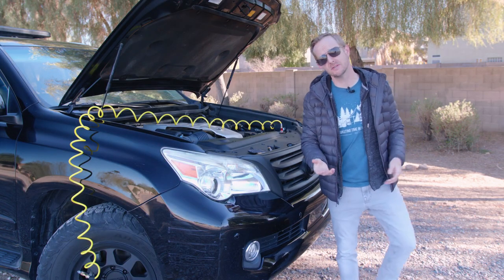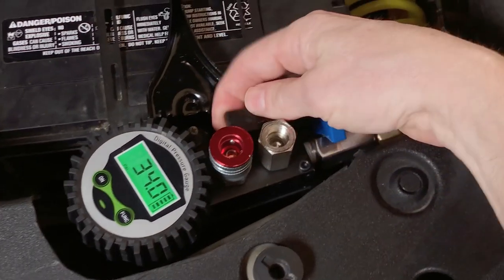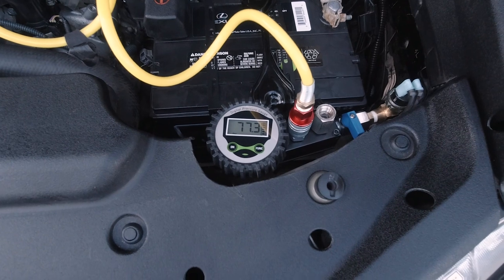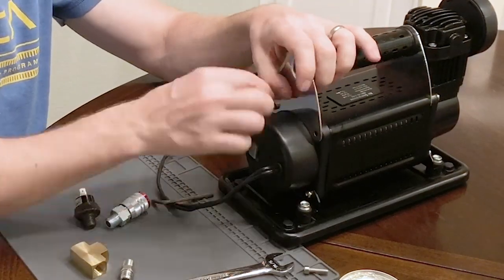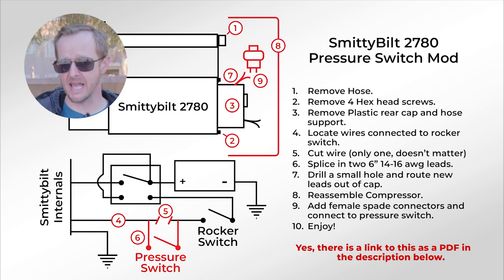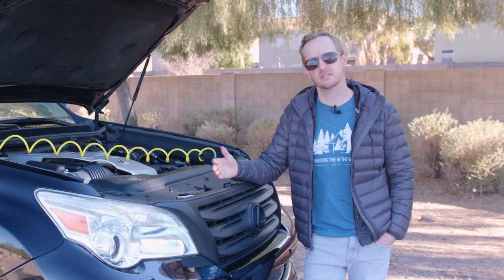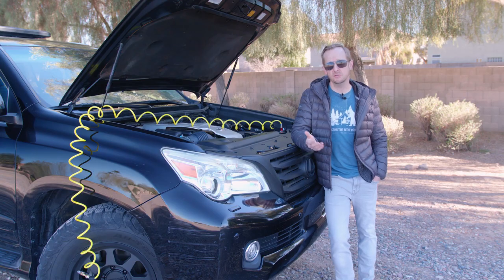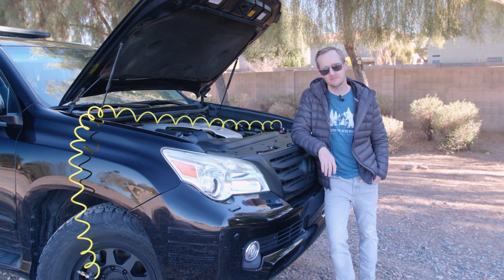Ultimate Onboard Air System (DIY) – GX 460 SmittyBilt 2780 Onboard Air Install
In this video we’re taking a $100 smittybilt air compressor and turning it into the center of a comprehensive onboard air system. This system will work on GX 460, GX 470 or 5th generation 4 runner. I’ve worked out all the kinks and made all the mistakes for you so all you have to do is order the materials, grab a couple beers and follow along.

Parts I used to make the SmittyBilt pressure switch Mod (Attempt at your own risk):

UPDATE: Using the 2780 for a year now we've realized that it's a bit under powered for our set-up. No problem getting to 35PSI, but going to 40psi can trigger the thermal cut off after 3-3.5 32" tires. We're upgrading to the 2781 soon and a viewer verified it will fit in the same spot. I would recommend the larger 2781 or similar if doing this project. It's only $30-50 more.

SmittyBilt 2781:

SmittyBilt 2780:

Metric to NPT Adapter needed to replace the primary hose attached to the SmittyBilt 2780:

NPT 3-way T:

Pressure Switch:
I used 70-100 for safety but you could probably go with a 90-120PSI switch since the compressor is rated to 150 PSI.

Solder Heat Shrink kit:

Air Compressor Leader Hose with check Valve:

Air compressor Quick Disconnects multi-pack:

You'll also need 12" of scrap 14-16 gauge wire (low amps between the switch and relay) and two female quick disconnect connectors which you can get in a kit like this

The above is all you need to add the pressure switch. The plumbing is essentially in the order that the parts are listed above, starting at the metric female thread in the Smittybilt which will be exposed when you remove the existing leader hose.

From there you can use an existing airline and inflator like the ARB kit or go a step farther and convert the yellow airline to a latch on closed flow style like I did. You'll need to add a quick disconnect from the kit above to one end and a clip on chuck to the other. For that you'll need the following:

3/16″ Barb to 1/4″ NPT Male Thread:

Air Chuck:

If you plan to go the distance and install under the hood you might want to build a manifold like I did. This will also allow you to add a pressure gauge.

Viair 1/4" NPT Manifold:

1/4" NPT Ball Valves (One for compressor shutoff, one for bleeding out pressure)

1/4" NPT plug:

Digital Pressure Gauge:

Good luck!

Video Contents
00:00 Intro
01:23 Project Overview
02:55 Onboard Air System Design
03:42 Smittybilt 2780 Pressure Switch Mod
05:13 SmittyBilt 2780 Wiring diagram
05:31 SmittyBilt Side mount modification
06:59 Converting to ¼” NPT Fittings
07:54 GX460 Powertray Compressor Bracket
10:03 Hard Wiring Onboard Compressor

I've started cashing in all the free jokes. Please use them to help support me making more content (and a fool of myself). Enjoy!

Credits: Simpsons clip – 20th Century Fox, Macgruber – Universal Pictures,